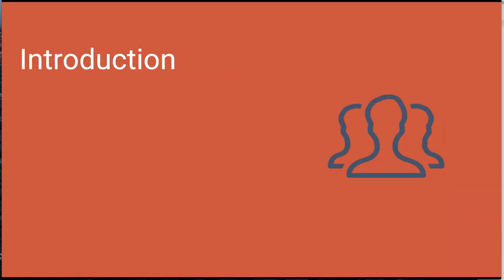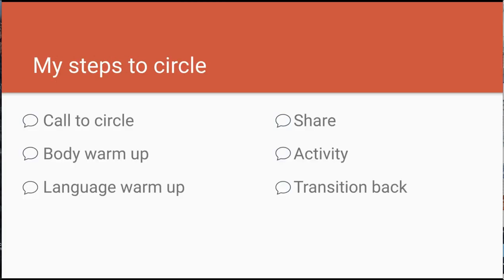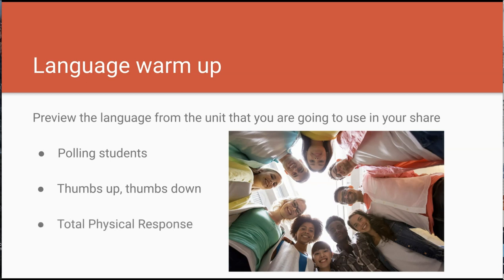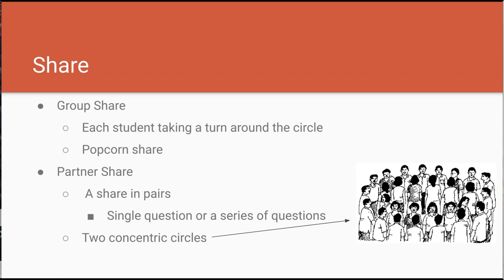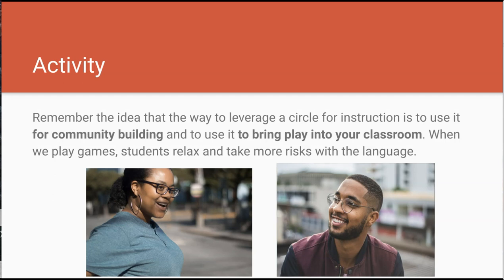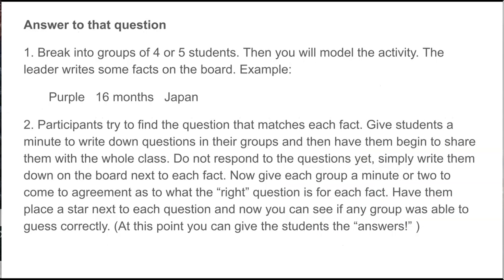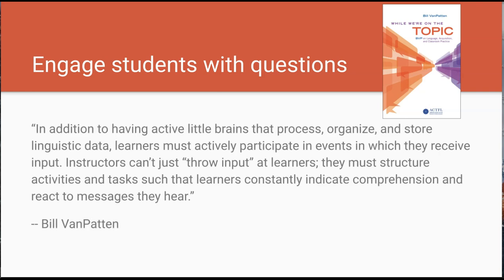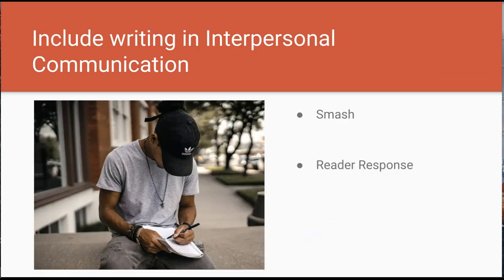Learn to leverage a language instruction circle in 20 minutes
By the end of this instructional video you will be able to:
1. Plan for a circle in your classroom using materials and ideas for activities ready-made for you
2. Build community in circle with your students
3. Engage in supported communication with you students